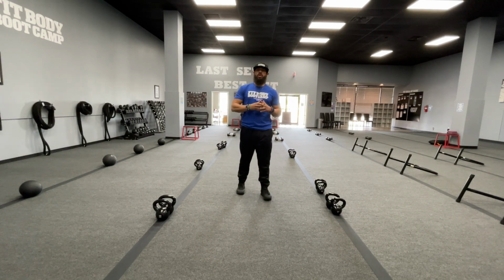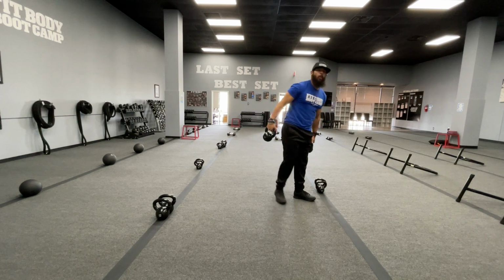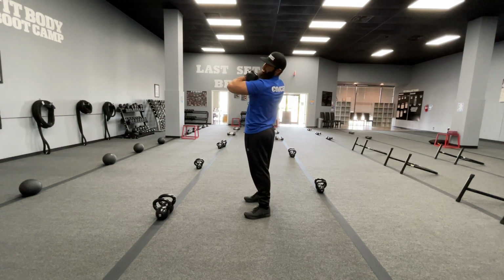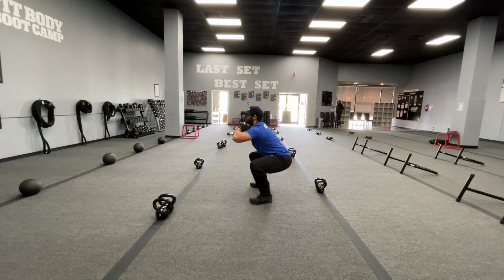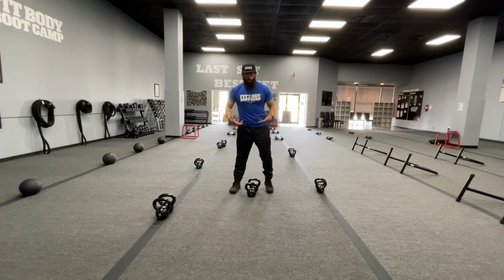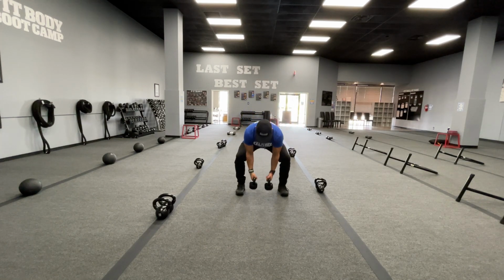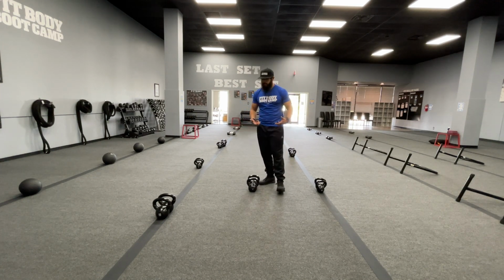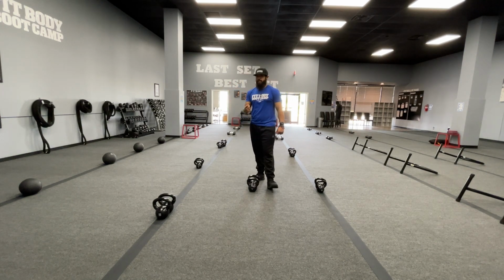Trainer Tip Tuesday Dual Kettlebell Front Rack Squat Form 101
Today for Trainer Tip Tuesday from Fort Worth Fit Body Boot Camp we're focusing on how to perform the dual kettlebell front rack squat. The double kettlebell front rack squat is a perfect move for guys who don’t have enough wrist or shoulder mobility to a barbell front squat. This move will work your quads while revving up your metabolism!

When you're ready to workout with us, to see our latest promotions.